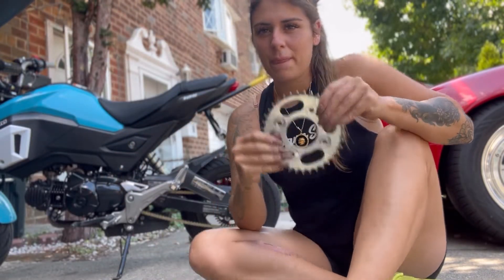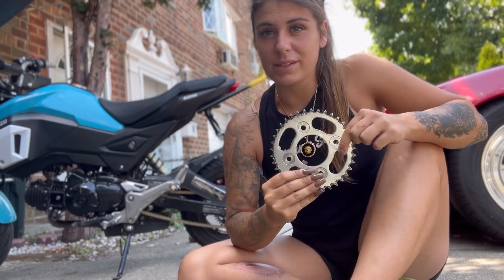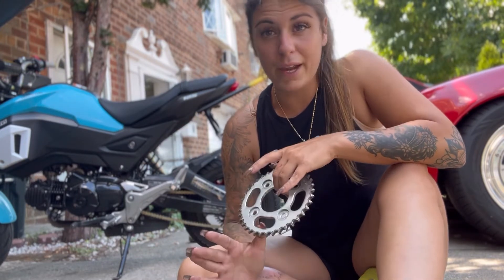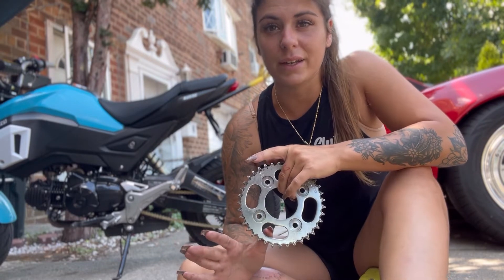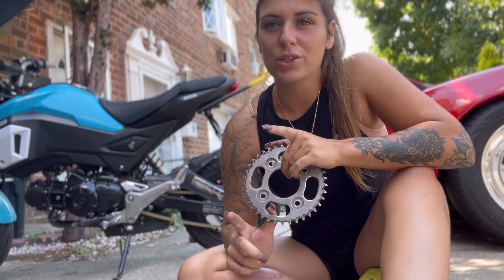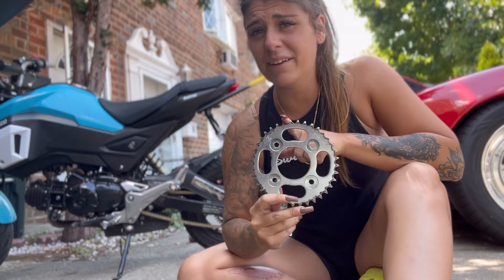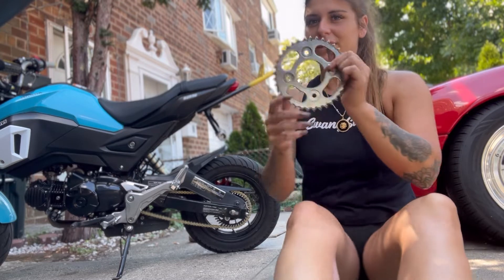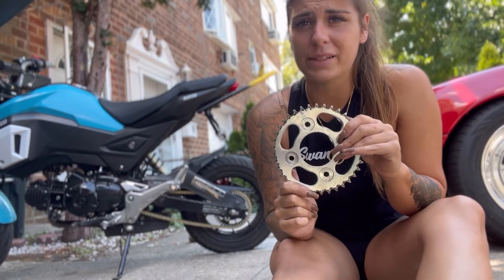42 TOOTH SPROCKET ON A GROM 🤔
Follow @safetystunts on instagram for more !